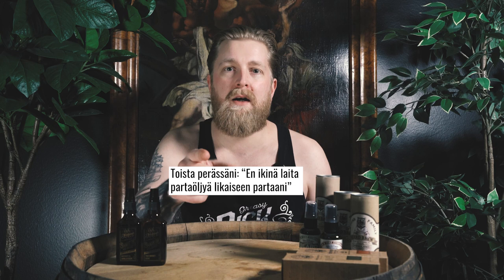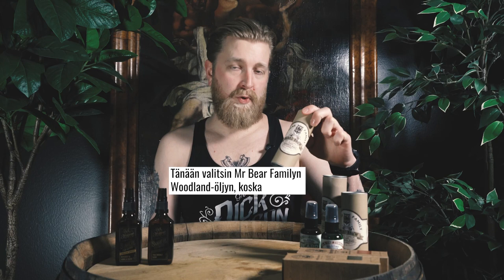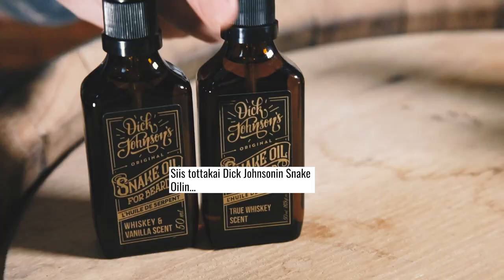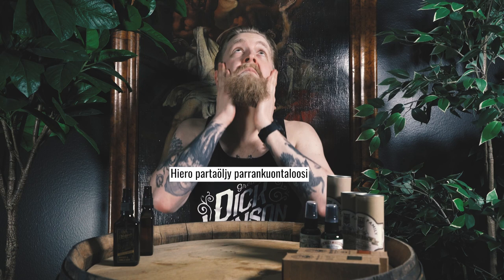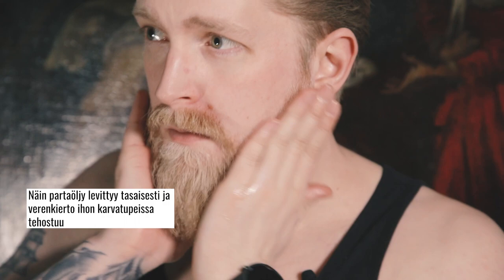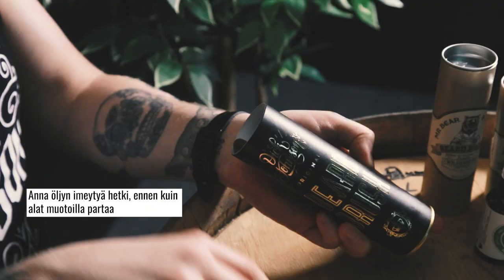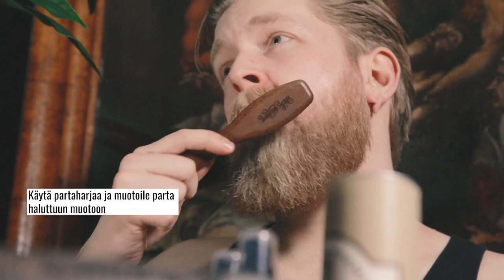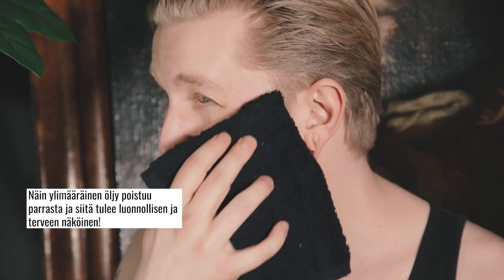Dick Johnson's Academy: Näin käytät partaöljyä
Tällä videolla Dick Johnson -parturi Santtu näyttää, miten partaöljyä käytetään. Hommaa partaöljyt täältä